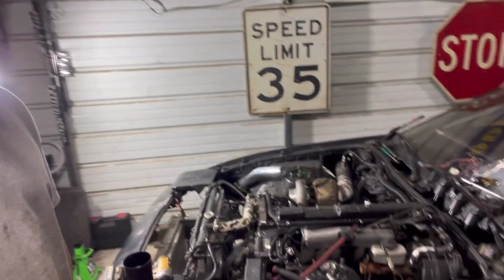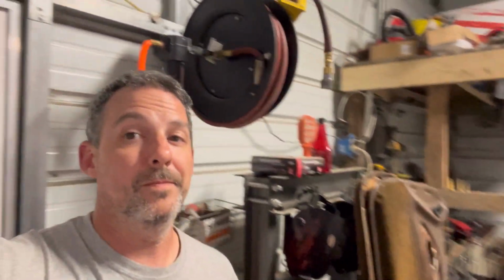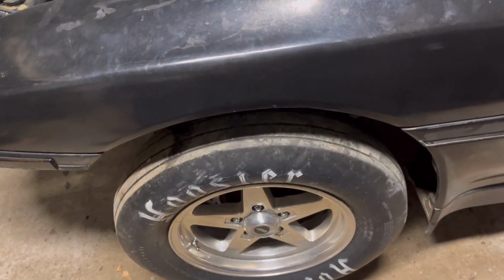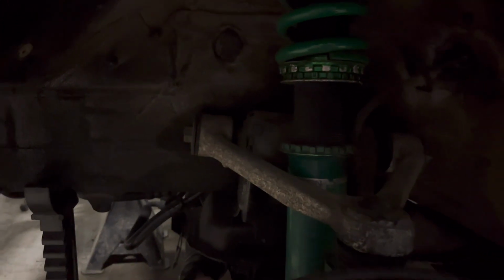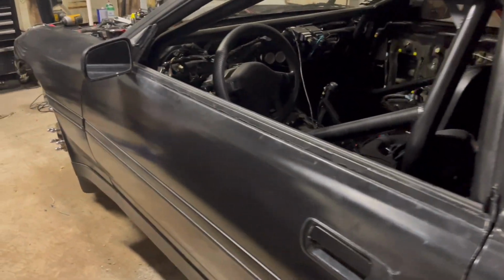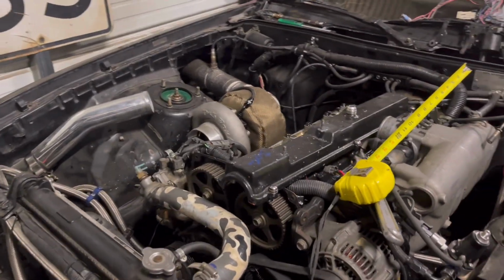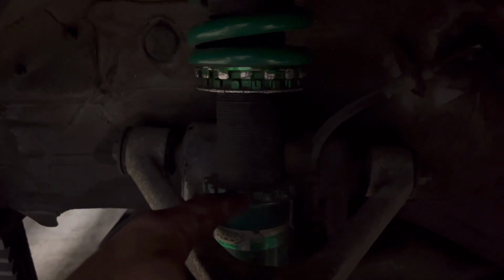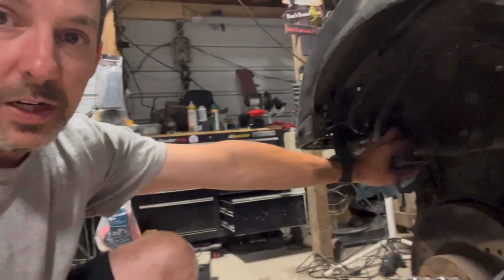Hhmmm🤔🤔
The question here is where do we go from here?